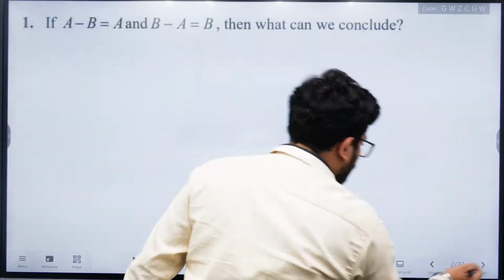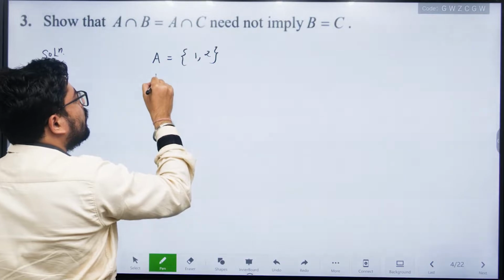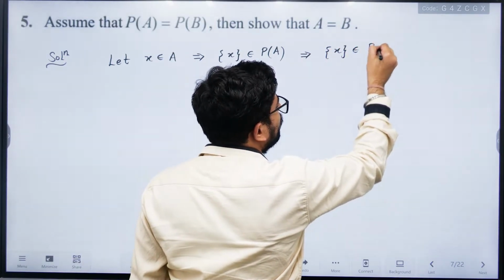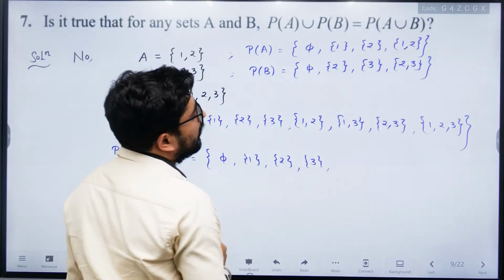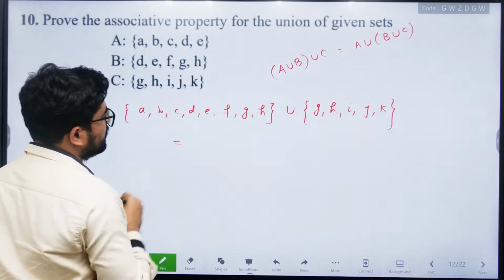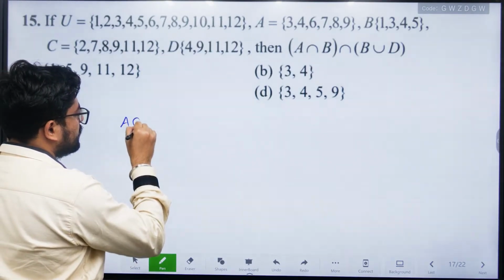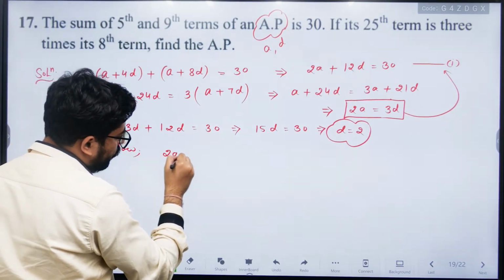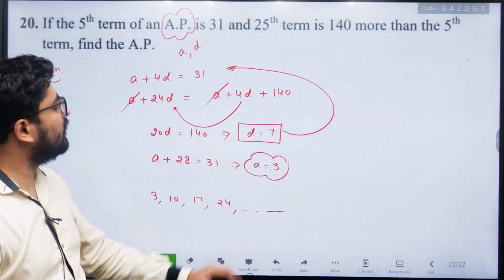Set Theory 03 | Union , Intersection and Difference of Sets | Class 11 | CBSE | JEE Toppers Academy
In this video we are discussing the questions on the Union of sets, Intersection of sets, Difference of sets, Properties of union, intersection and difference of sets, Disjoint sets, Venn Diagram, Venn Diagrams of operations of sets. We also have some questions from the Arithmetic Progression of 10th class which helps us in the revision of the concept.

Tags..